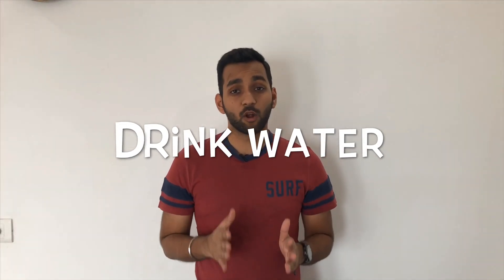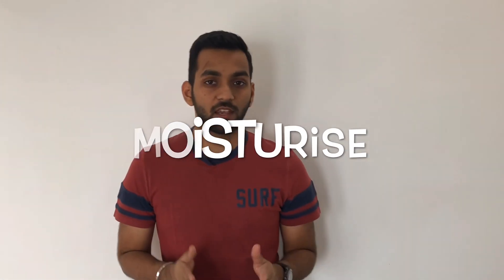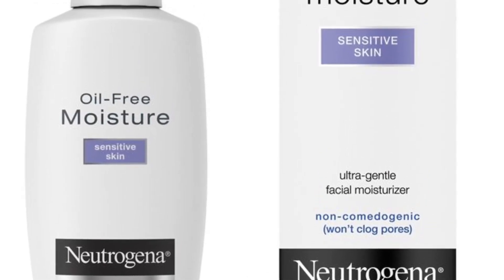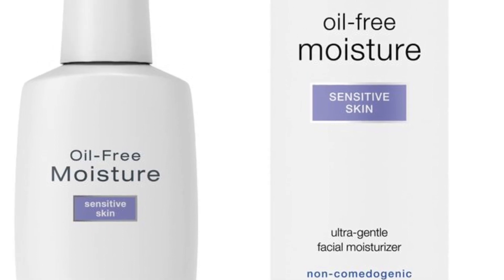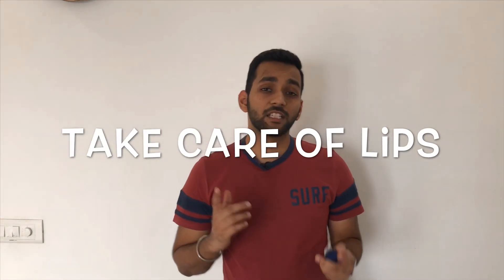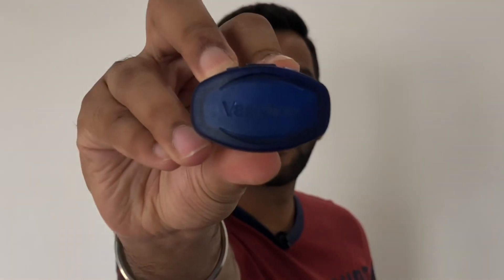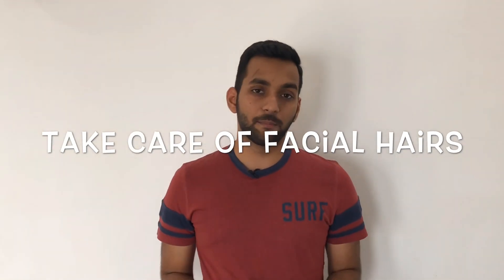Winter Skin Care Routine For Men | Dry Skin Care Tips for Winter 2018 | Head Care | ANKIT TV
Hello All, winter is around the corner and we often do not take care of our skins in winters, so i thought why not i should give you some help, so that it will be more easier to take care of your skin this winter . This video is specially for Men but women can also use the same tips to get glowing skin.

Neutrogena Oil free Moisture cream

Facial Scrub

Follow me -

Winter Skin Care Routine For Indian Men,
Skin Care Tips for Winter 2018,
fashionbeans skin care,
toner for men,
skincare for men,
male grooming,
mens body moisturiser,
mens look,
mens grooming ideas,
mens style and grooming